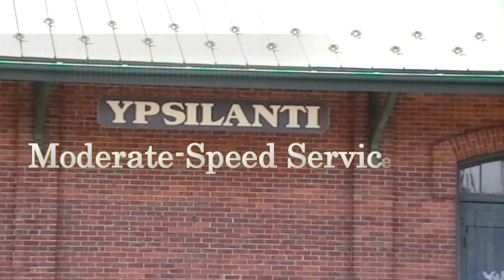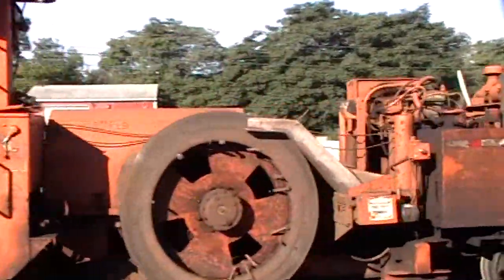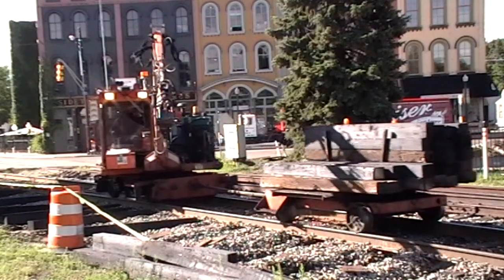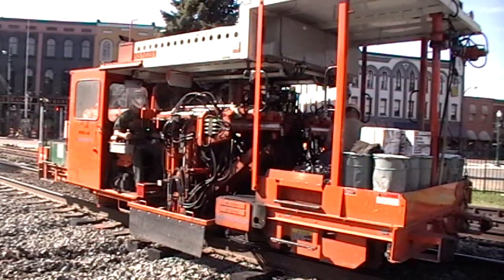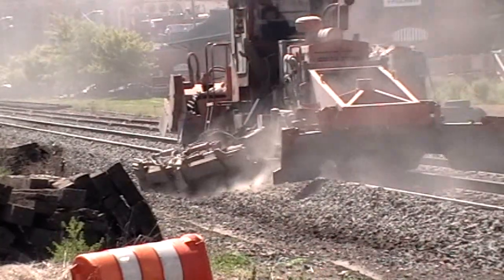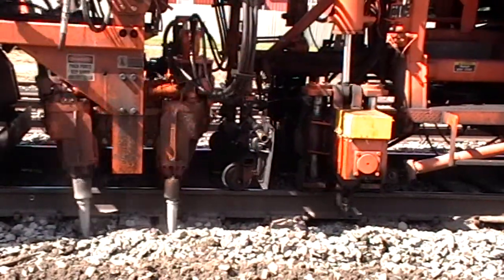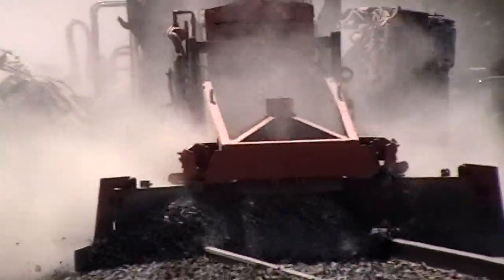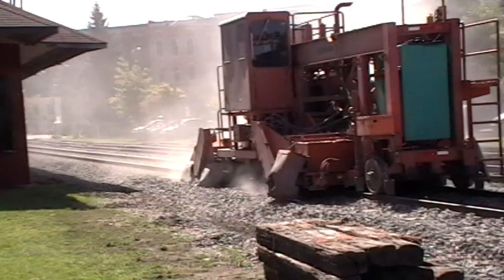Track work in Ypsilanti, Michigan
Track work by Norfolk Southern T&S Team #8 (Timber and Surface gang) through Ypsilanti, Michigan in August, 2011. Explanation of the steps in replacing bad ties and leveling the tracks.